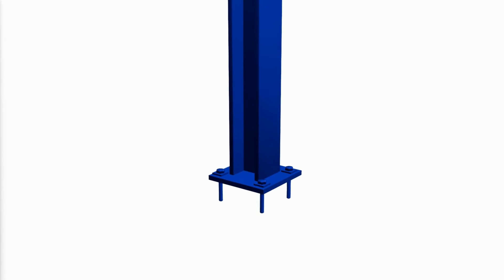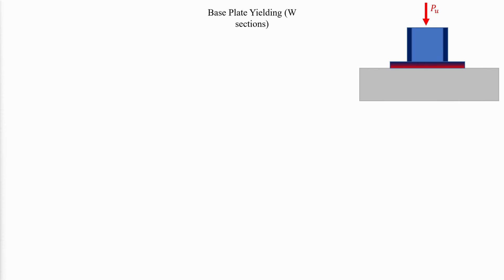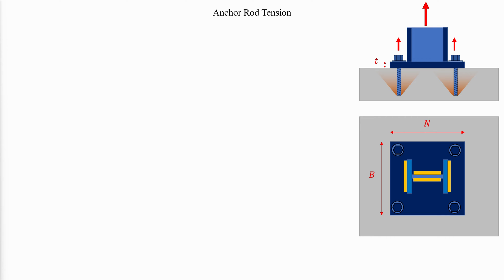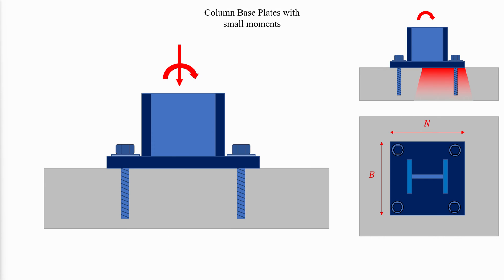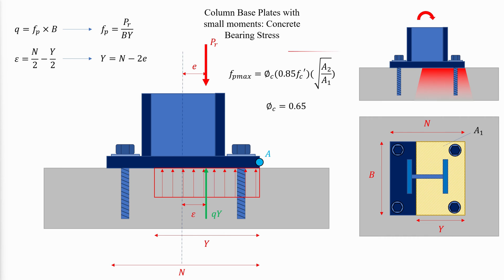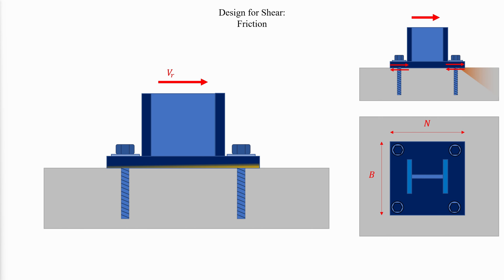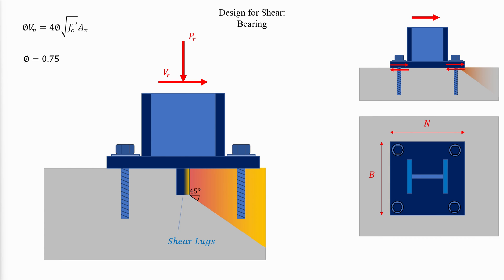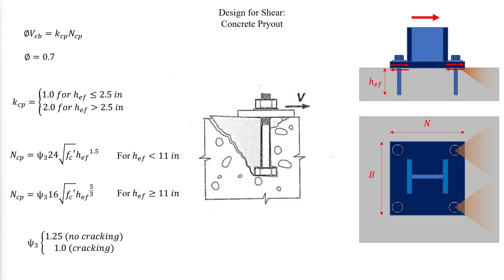What Could Go Wrong? The Hidden Risks in Base Plate and Anchor Design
Dive deep into the structural engineering world with our detailed analysis and design guidelines for base plates and anchor rods. This educational video provides an exhaustive exploration of anchor rod strength, base plate design, and the forces that influence their performance, such as uplift forces and concrete pullout strength. Understand the crucial elements like ASME Thread Standard, concrete breakout, and tension in anchor rods that are fundamental in structural anchor design.

Throughout the video, we employ the ACI and ANSI/ASME standards to calculate the effective stress area, discuss the scenarios of hooked anchor failure, and delve into concrete cone failure mechanisms. We also cover comprehensive topics such as anchor rod bearing area and the implications of uplift forces on structural integrity, crucial for engineers dealing with rigid bents or braced bays subjected to overturning.

Key highlights include:

Methods to develop strength of anchor rods in concrete.
Calculation of net uplift forces from structural analysis and their impact on support columns.
Details of the concrete capacity design (CCD) method for estimating concrete cone breakout strengths.
Application of ACI concrete pullout strength and breakout strength for groups and single anchors.
Analysis of shear transfer through base plates in typical construction scenarios using shear lugs and the effects of tension and axial loads on shear resistance.
This video is a must-watch for civil and structural engineers, students, and professionals seeking a thorough understanding of the factors that affect the design and functionality of anchor rods and base plates in building construction. Whether you're calculating tensile stresses or evaluating the bearing area, this guide ensures you have the knowledge to make informed decisions in your structural designs.

Share your thoughts and questions below, and let's engage in a constructive discussion about structural anchor design!

🕒 Timestamps:

00:00 - Introduction
00:50 - Load cases
01:41 - Axial Compression
04:21 - Tensile Axial Loads
08:14 - Base Plates with small moments
11:08 - Base Plates with large moments
12:44 - Design for Shear